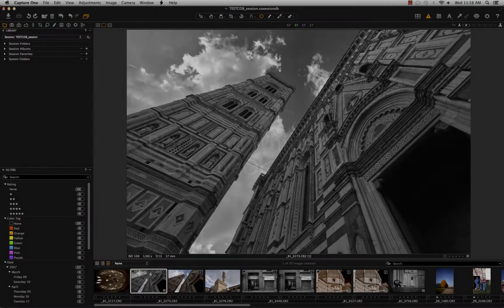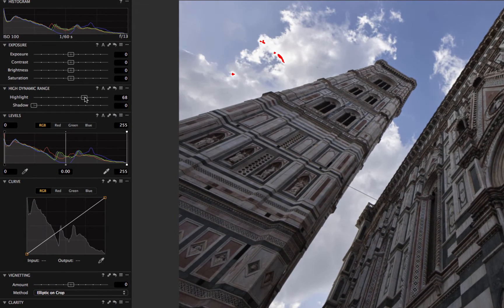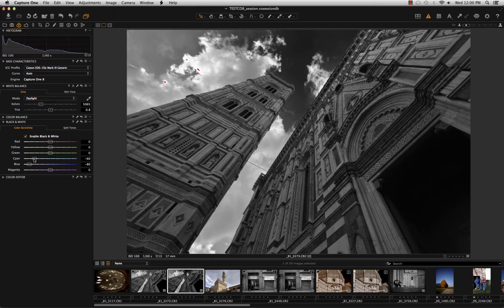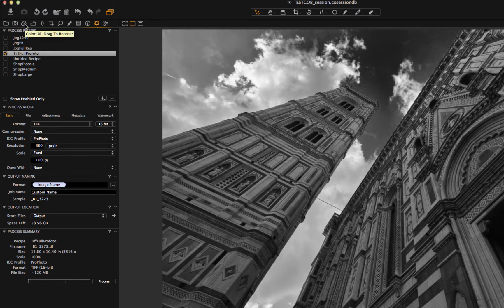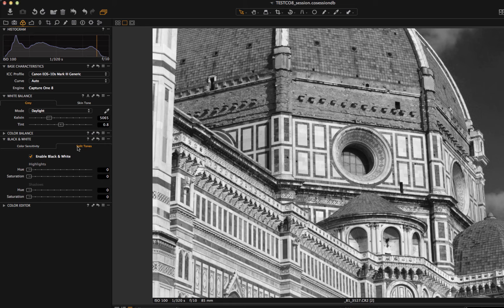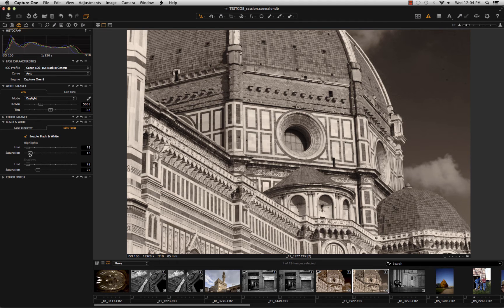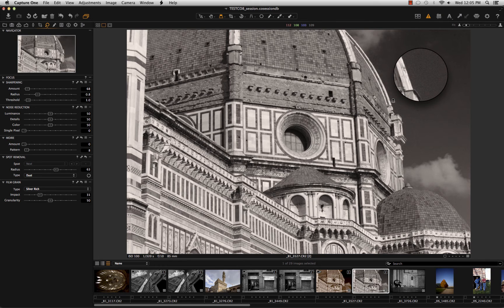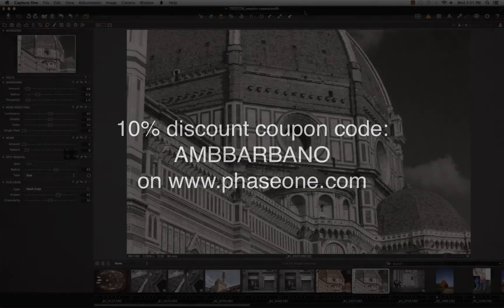CaptureOne 8 - Black and White made easy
How to create great black and white easily with CaptureOne 8.